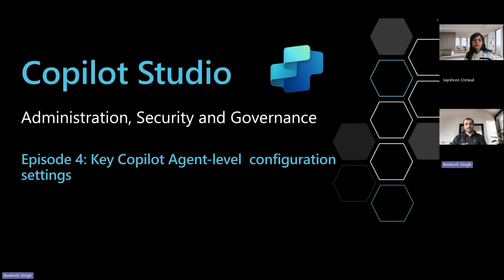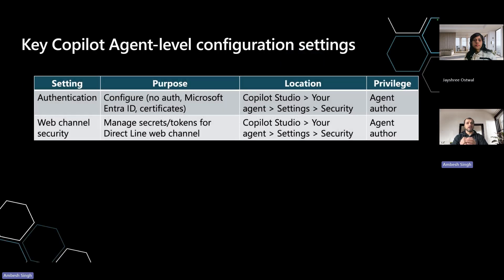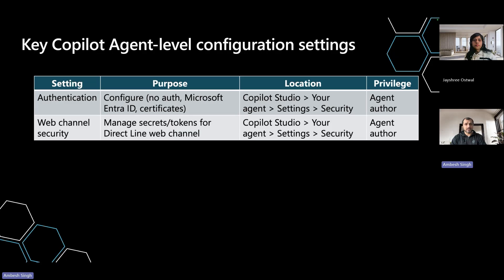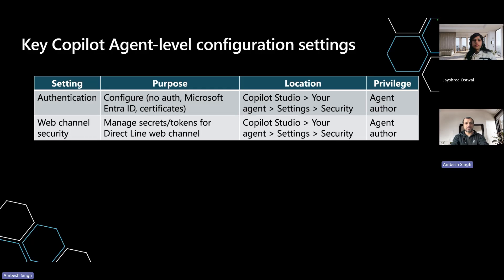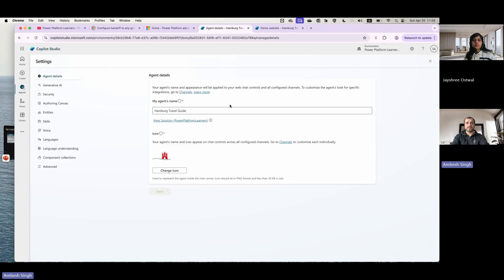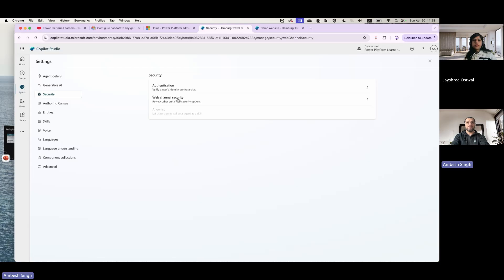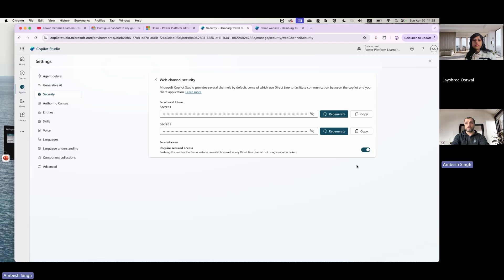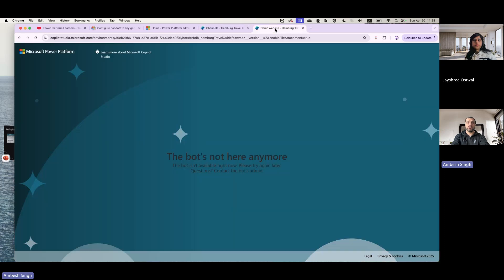Don’t Skip These Copilot Agent Settings: Authentication & Web Channel Explained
🔧 Unlock the full potential of Microsoft Copilot with agent-level configuration settings that enhance governance, security, and operational efficiency across your organization.

In this video, we’ll walk you through key configuration options:

✅ Authentication Settings
Choose between Microsoft authentication, manual setup, or no authentication—tailor access control to your organization’s needs.

✅ Web Channel Security
Learn how to generate and manage secrets and tokens, and secure access for rendering bots on demo websites or Direct Line channels.

We’ll explain how each setting contributes to:

🔐 Stronger governance models
⚙️ Improved operational readiness
🛡️ Enhanced data privacy and user control

📌 Whether you're just starting with Copilot or managing an enterprise-scale deployment, these configurations are must-haves. Watch now to ensure your environment is aligned with best practices!